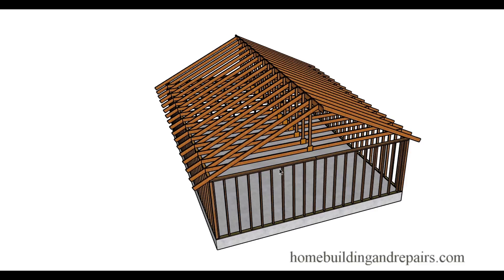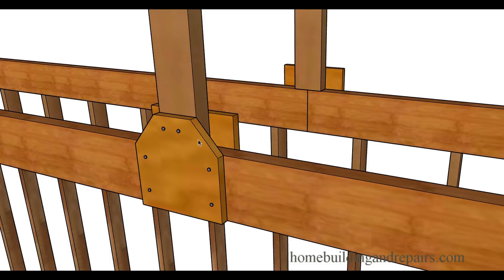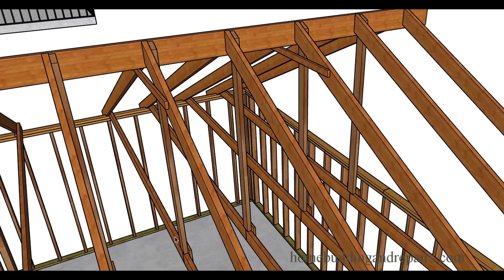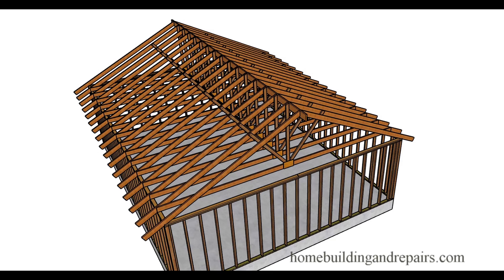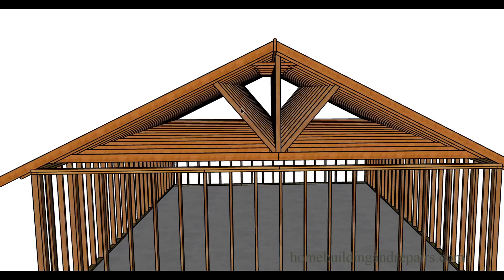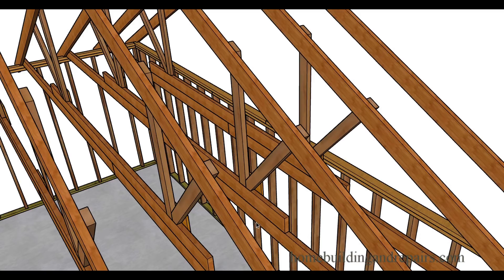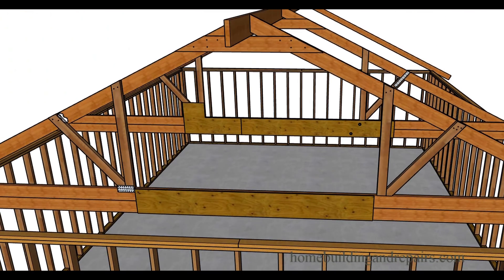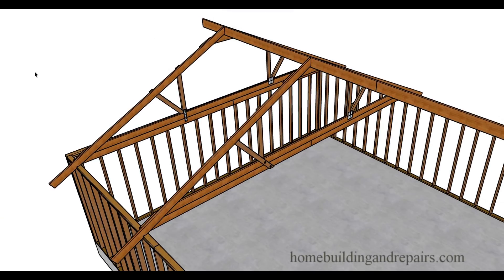Large Building and Garage Roof Framing Ideas for Additional Attic Storage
Click on this link for more tips and ideas about roof framing, building design and attics. This video might provide you with a way to create and engineered roof truss system on an existing conventionally framed large building or garage, to create additional attic storage space. Keep in mind that all modifications to a structure or building usually require engineering and approval from local building authorities or building departments.